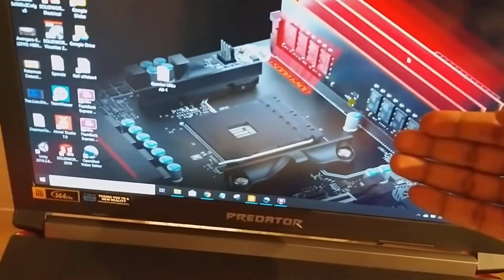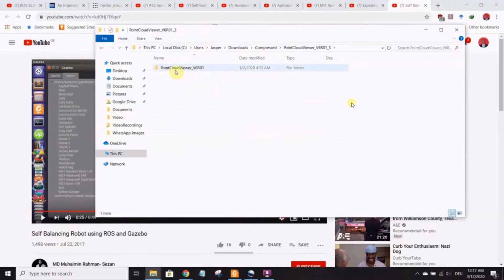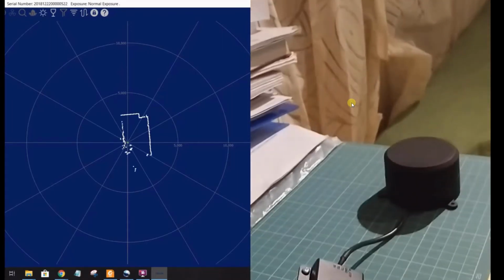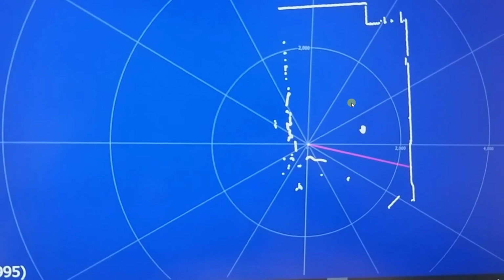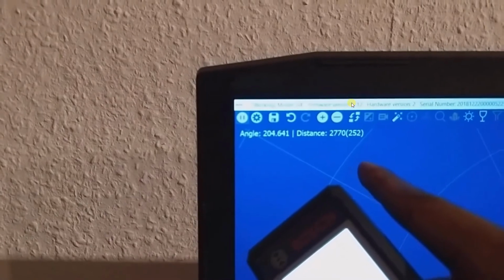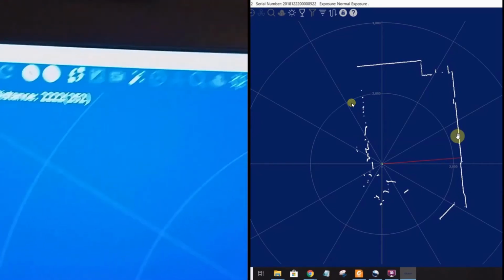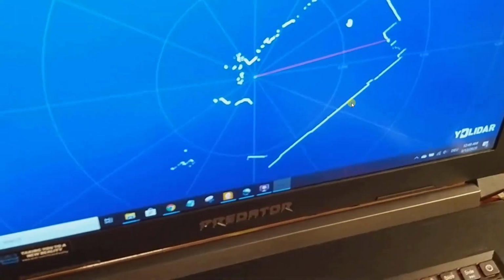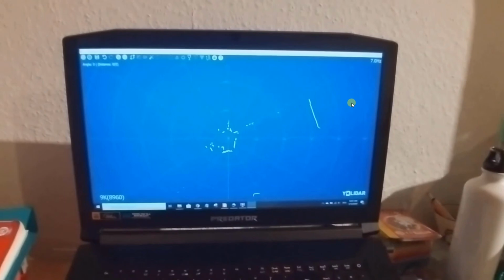YDLiDAR G4 - Unboxing/Testing on Windows 10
Unboxing and testing YDLiDAR G4 on Windows 10. This was basically to set up the connections and just basic visualisation of the point cloud from the LiDAR. Next video will involve using the same setup on Ubuntu, with ROS, and ultimately building a robot.
LiDAR: YDLiDAR G4, Shenzhen Yuedeng Technology
Sampling rate: 9000Hz
Spinning rate: 5-12Hz